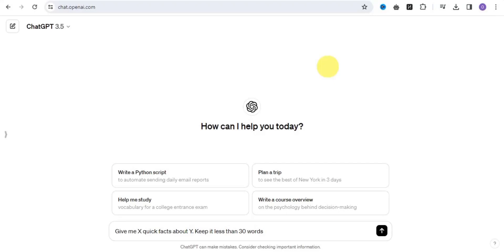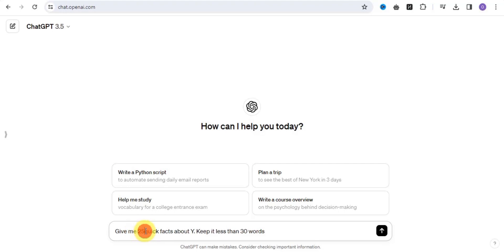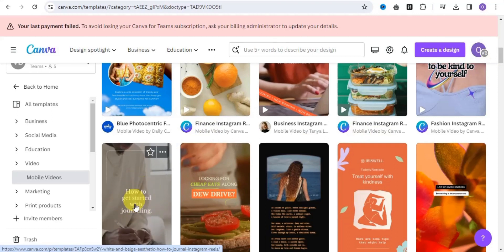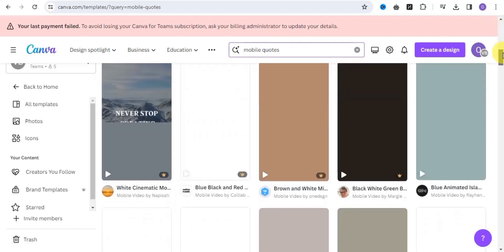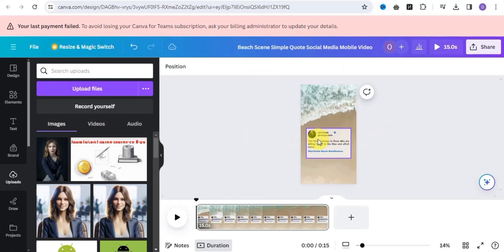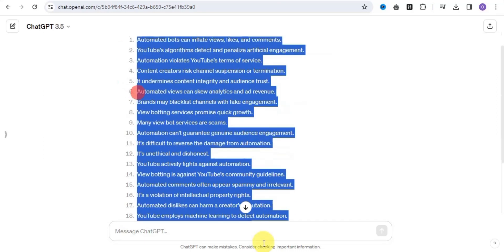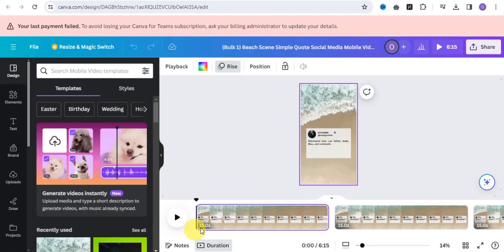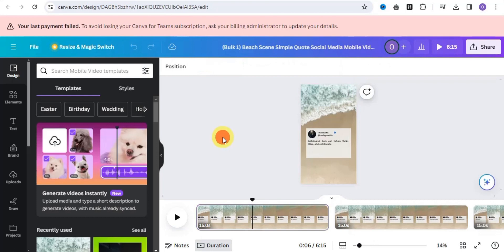Canva Bulk Create Shorts (How To Make YouTube Shorts With Canva And ChatGPT)